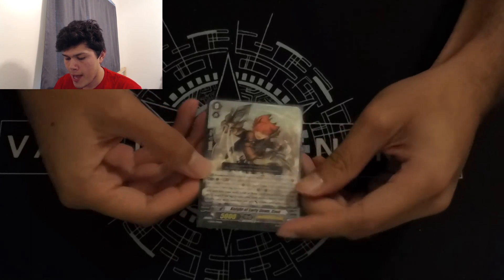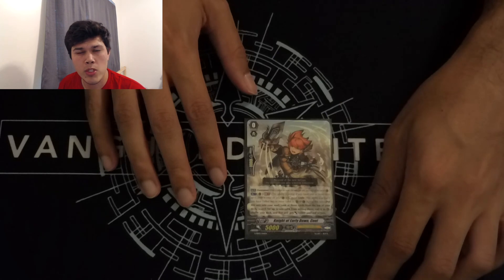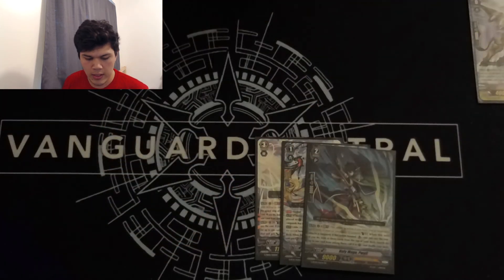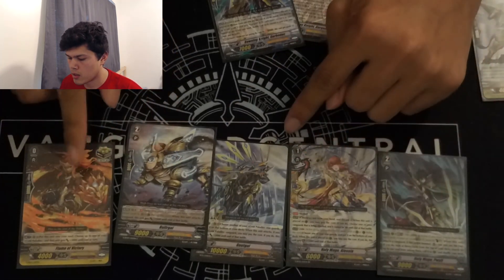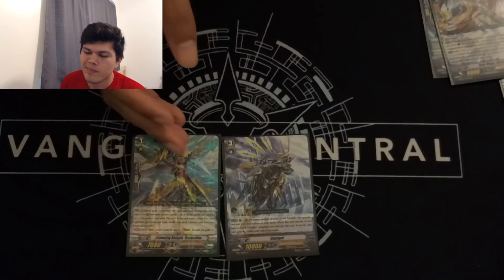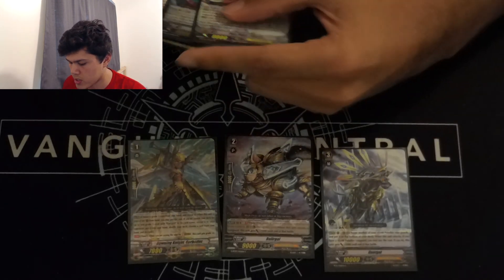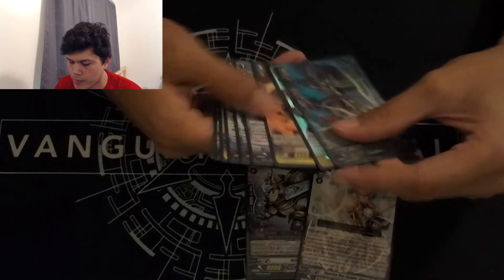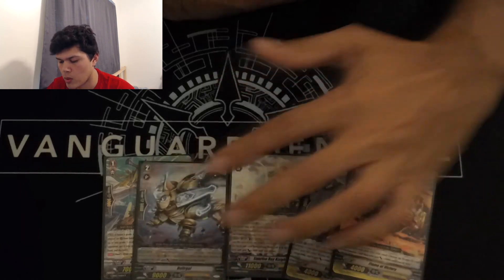Tips n Tricks: Mulligan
Chris talks a little about his mulligan strategies and some that he has heard of!

Card and Product Images courtesy of Cardfight Wikia